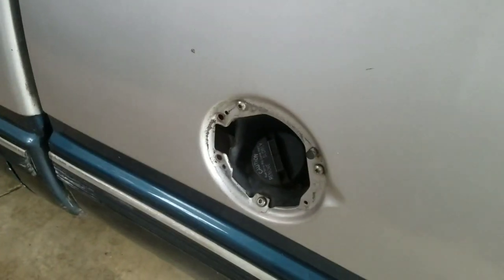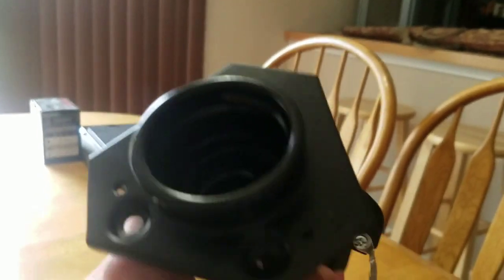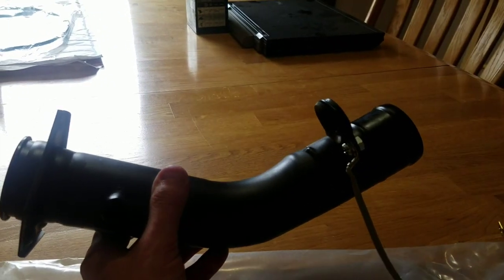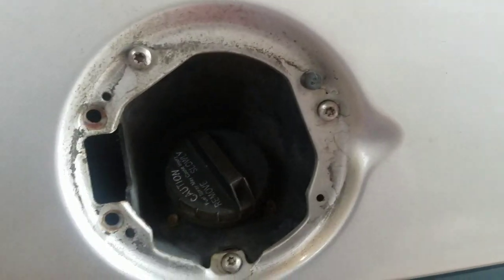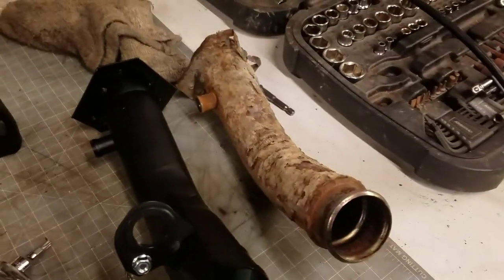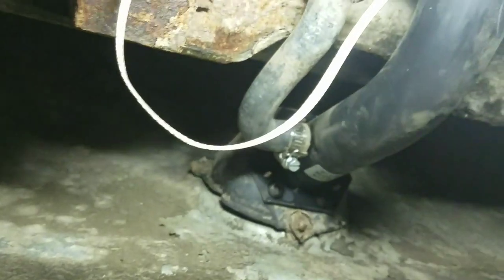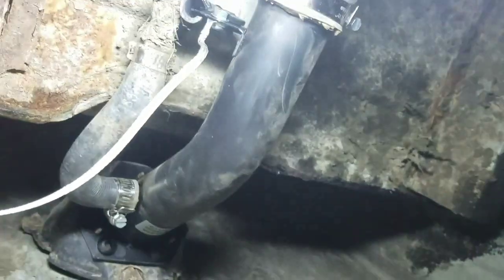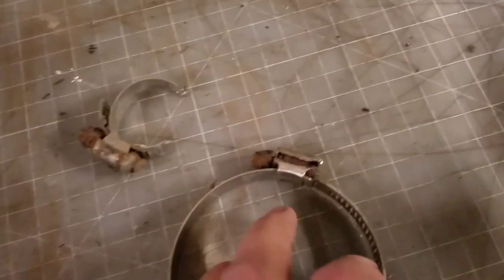How to Replace a Fuel Filler Neck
This video shows how to replace a fuel filler neck on a '92 Chevy Silverado.
Part # FNGM-07A

Intro template by Captainnick88 on Panzoid